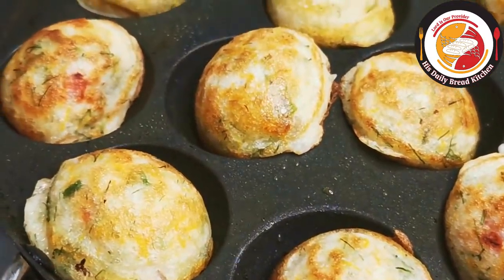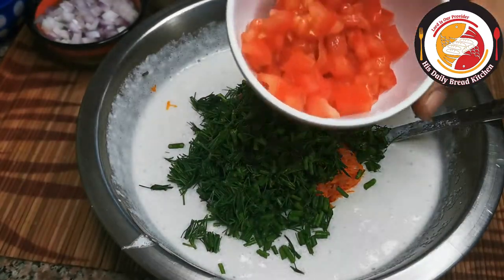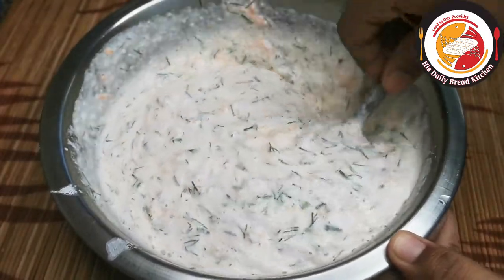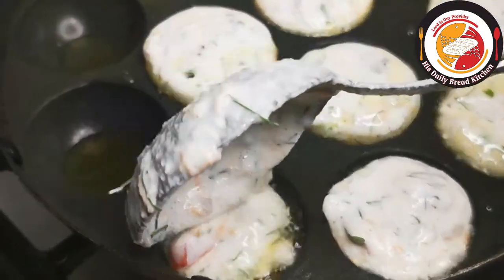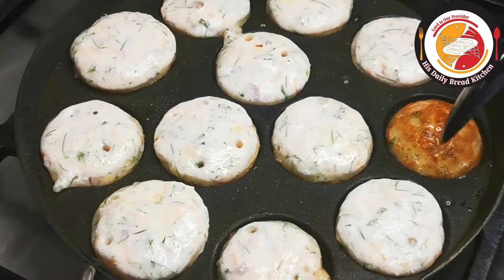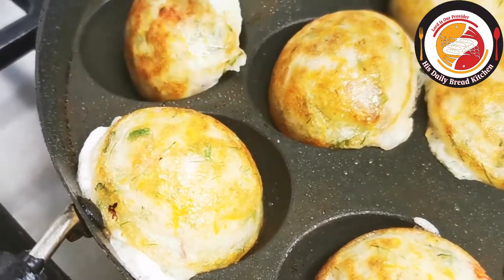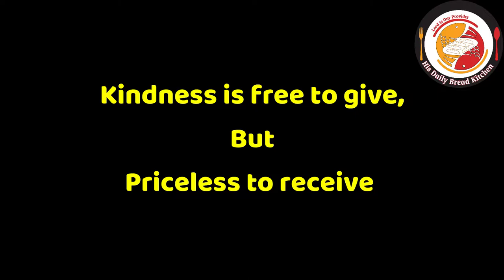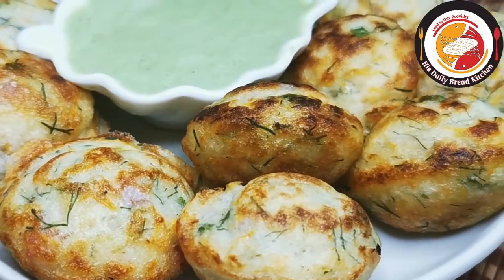Healthy Left over rice batter Pudding in minutes of time l Rice Appe l Paniyaram recipe must try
Dear Friends,

Thanks for your turnback. Today's video is about preparing the Paddu using leftover rice batter, additionally adding the some simple easily available veggies like tomato, onion, dill leaf, corriander leaf and carrot makes rice paddu very healthy. It is very simple recipe can be prepared in minutes of times. We can prepare for morning breakfast, lunch box, kids snack box, light dinner for weight loss, and we can still eat in the evening time as snacks with our favorite chutney or curry.

Check out the ingredients list to prepare the pudding

2 cups of Idli or dosa batter or left over batter
1/2 cup carrot grated
1 onion chopped medium
dill leaf chopped 1/4 small cup
1 small tomato chopped
corriander leaf chopped 2 tbsp
salt
ghee to cook

friends you can add your choice of veggies to paddu to looks colourful and healthy. Please do try you will like it for sure. very easy recipe. please do share the video with your friends and family members.

Please check out some of my cooking videos you might be interested to watch

Mutton Kofta Curry without Oil fry l Mutton Keema ball curry l meat ball curry hisdailybreadkitchen

Perfect Non Sticky Chicken Dum Biriyani in Pressure cooker l how to cook biriyani in pressure cooker

100% special - Bean upma among all the verities of upma forever l Karnataka Seasonal Breakfast upma

Thank you for your great support and time & Bless you all,